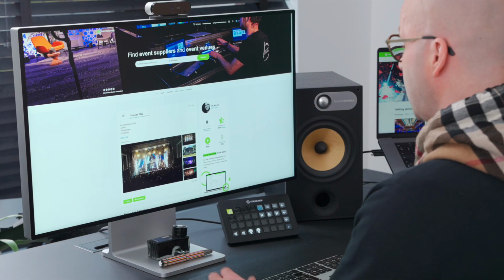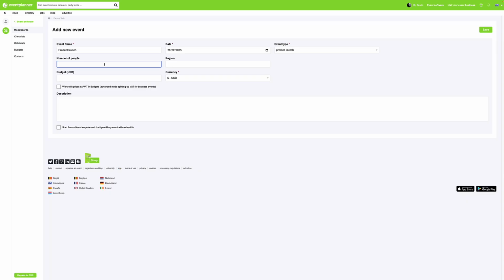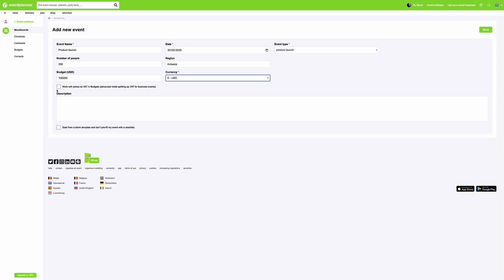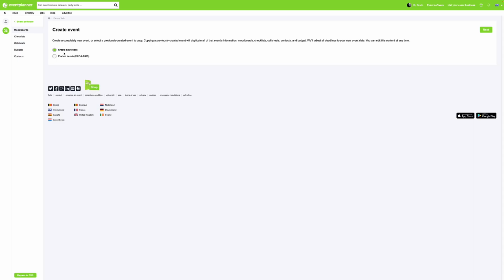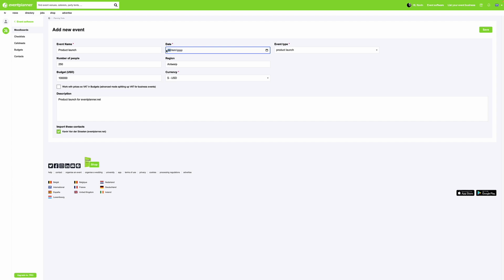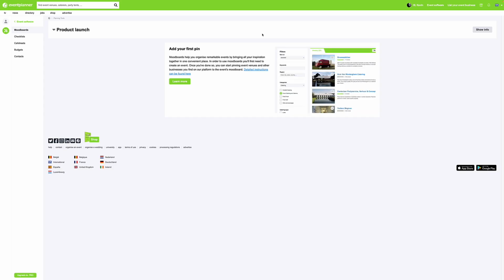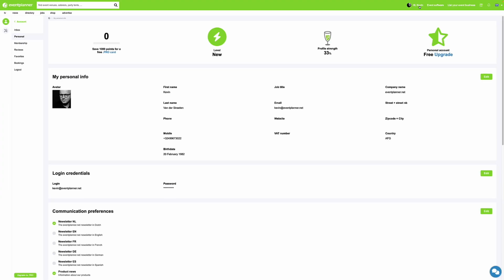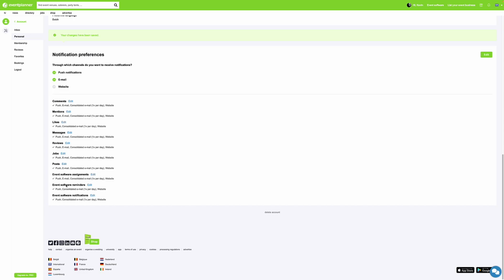Event Software - part 1 - Welcome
Welcome to the eventplanner.net Academy. This training guide will help you get the most out of our eventplanner.net event software and help you focus on what's really important to you: organising remarkable events.